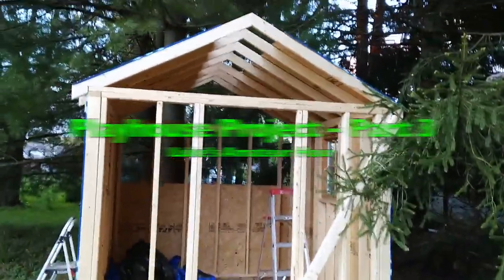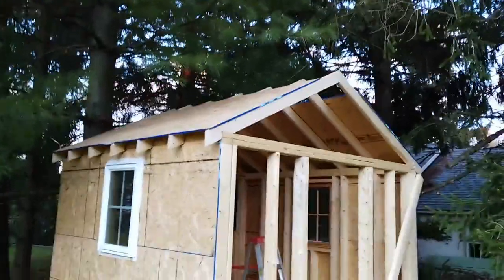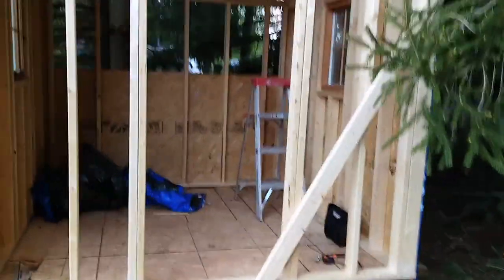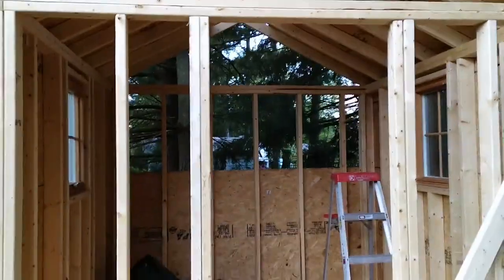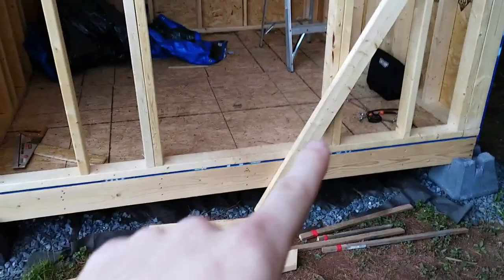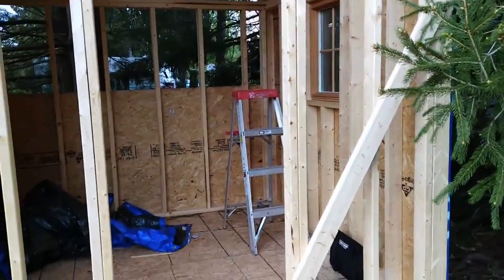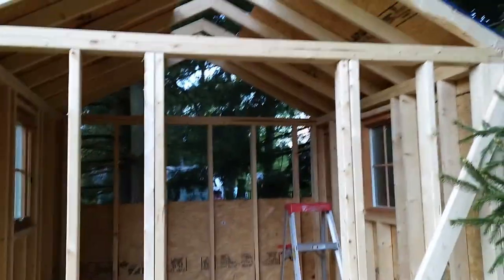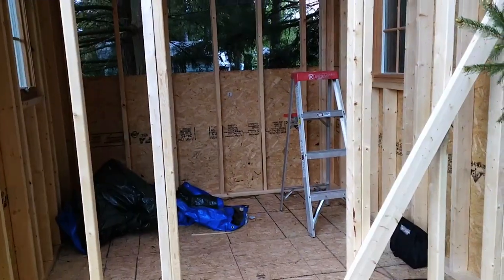Playhouse Project Part 3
Part 3!  Nearing completion.  I'll get part 4 up in a day or two; the shed is up and in use now, but didn't want to skip an upload.  Stick around!